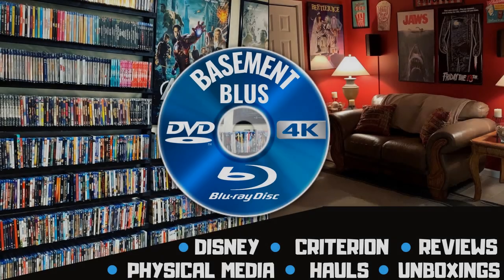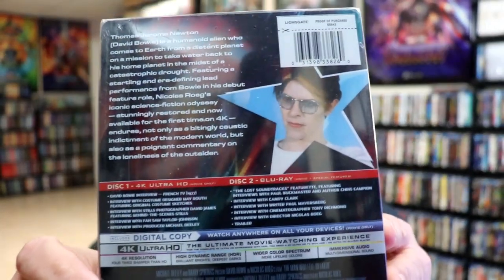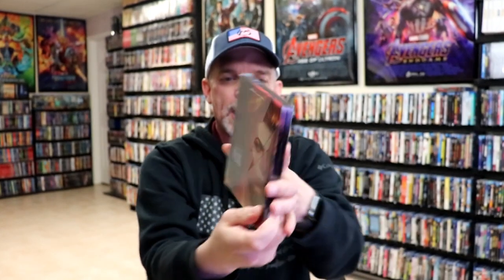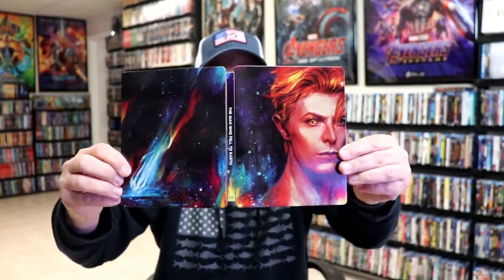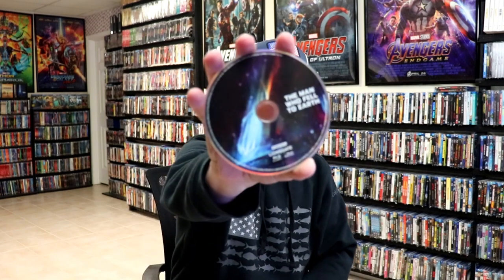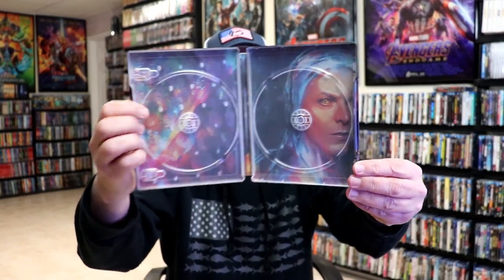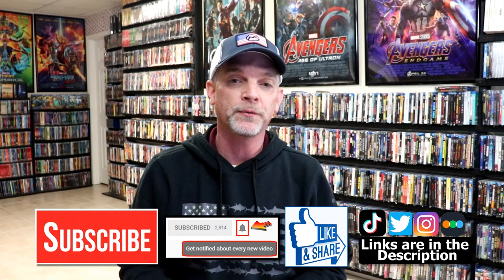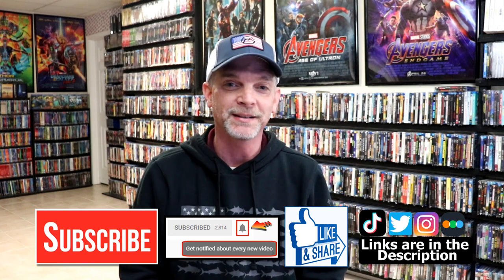The Man Who Fell To Earth 4K Ultra HD + Blu-ray Best Buy Exclusive Steelbook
Check out the 4K Ultra HD + Blu-ray Best Buy Exclusive steelbook for The Man Who Fell To Earth!